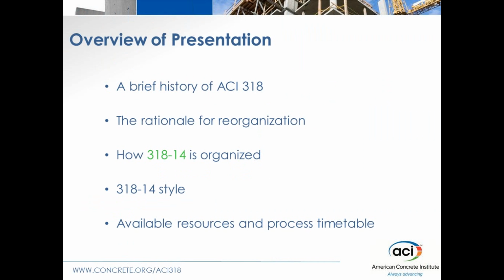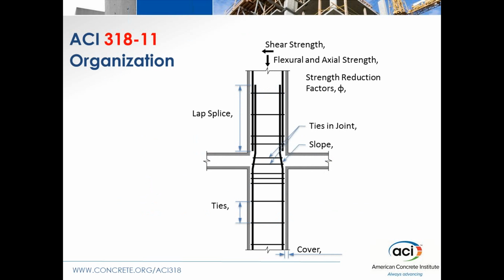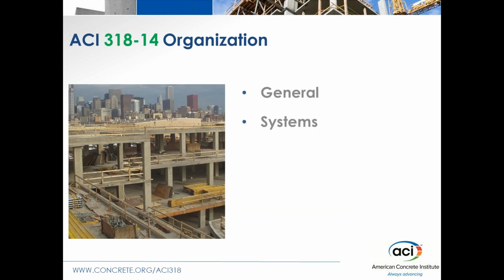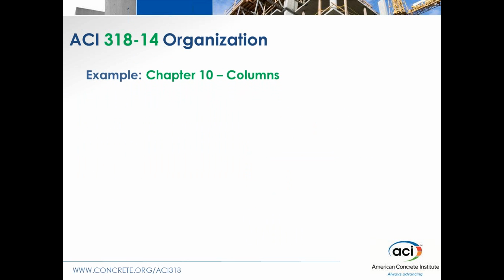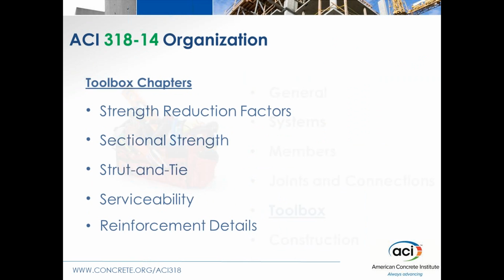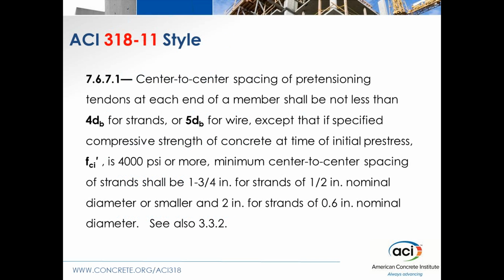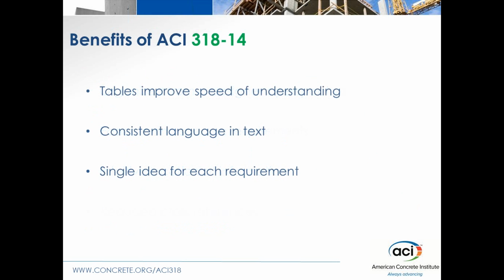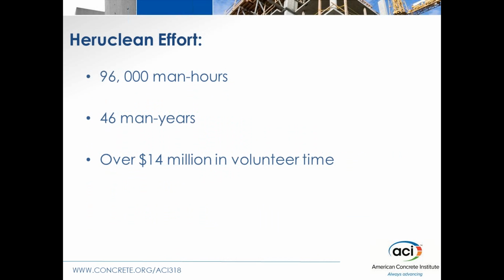The Reorganized ACI 318-14: Benefits, Rationale, and Availability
Randall W. Poston, Principal, Whitlock Dalrymple Poston & Associates, P.C., Austin, TX

ACI's 318, "Building Code Requirements for Structural Concrete," covers the materials, design, and detailing of structural concrete. This reorganization will benefit the entire design and construction community by making the code more intuitive and easier to use, thus providing increased confidence that a design satisfies all code requirements.

This presentation will describe how the updated code will benefit you professionally, the rationale behind the improvements, and when it will be available for public comment and purchase.